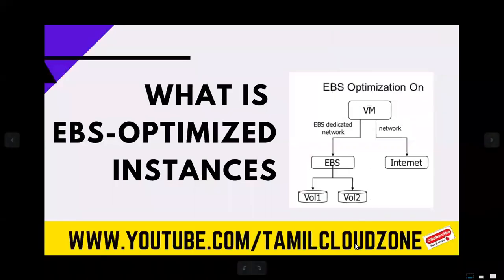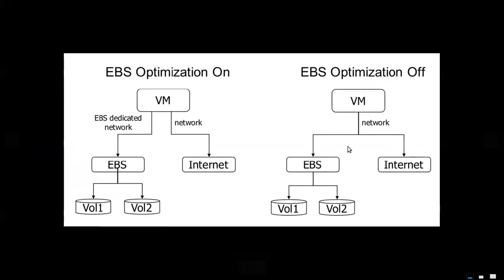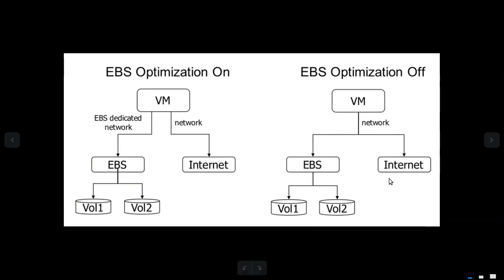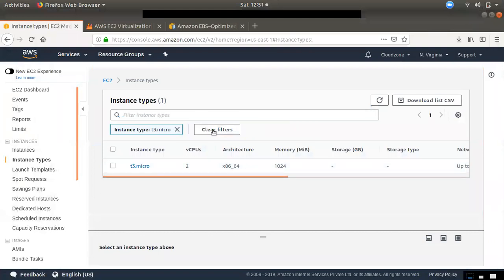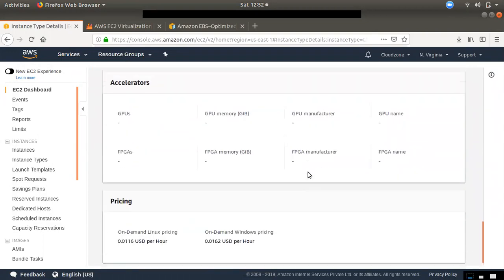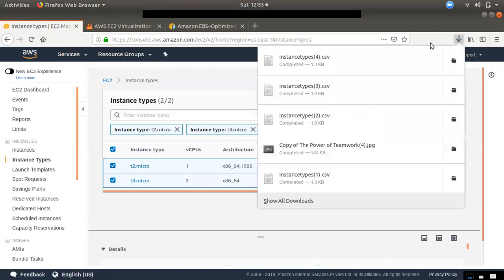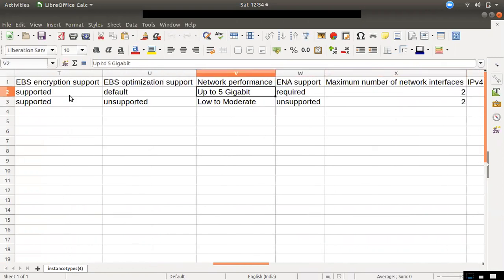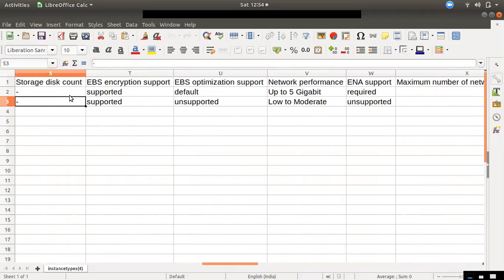What is EBS–Optimized Instances | Tamil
AWS INTERVIEW QUESTIONS ANSWERS | PART 1

AWS Control Tower Live Webinar | Presented by Mr.Ram

SSH Key Recovery & Rotate via AWS SSM | AWS Engineer RoutineJob-01

What is AWS Savings Plan | Difference between SavingsPlan vs Reserved Instance?

AWS Interview Questions Answers Cloud formation | AWS Tamil

AWS Interview Questions Answers RDS | AWS Tamil

AWS Interview Questions Answers IAM | AWS Tamil

AWS Interview Questions Answers EC2 #1 | AWS Tamil

AWS Interview Questions Answers EC2 #2 | AWS Tamil

Scope of different AWS services | AWS Topic 2

How to choose AWS Region ? | AWS Topic 3

What is AWS Service Health Dashboard? | AWS Topic 4

AWS S3 Calculator vs TCO Calculator | AWS Topic 5